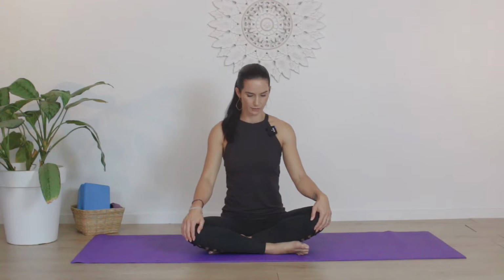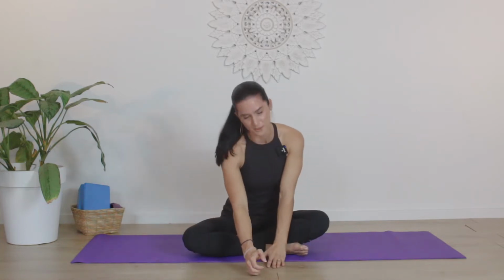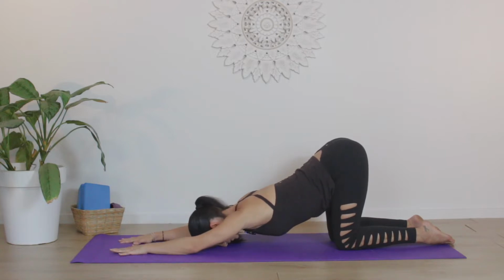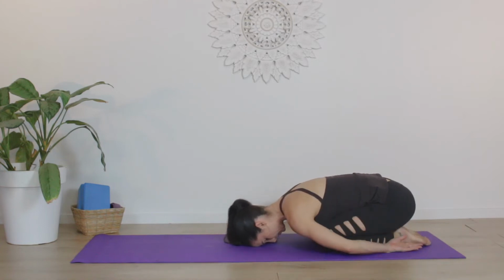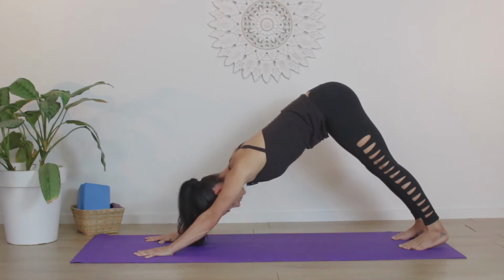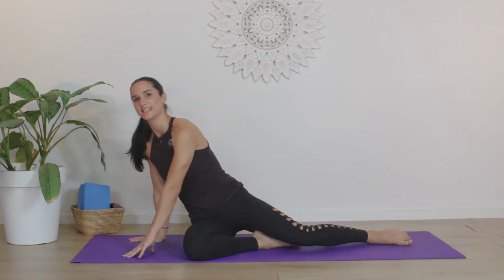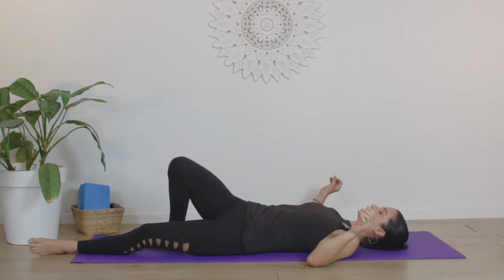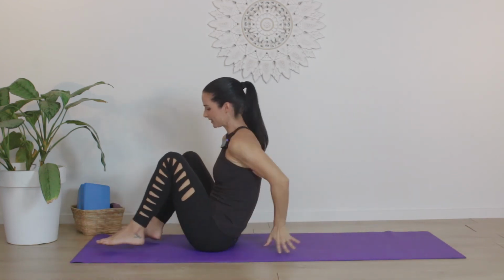15 minute Full Body Easy Stretch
Please join me for a gentle stretch.
Suitable for beginners to advanced, no equipment needed. Let's go!

Intro and background music by Mantra at the Disco